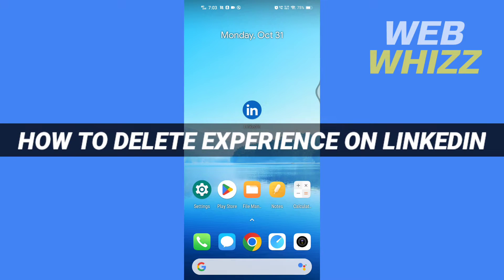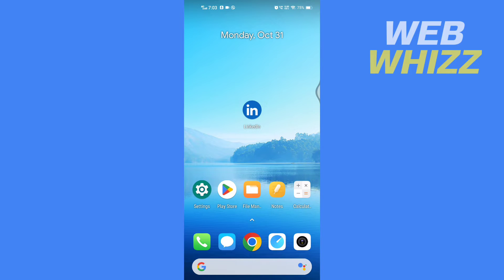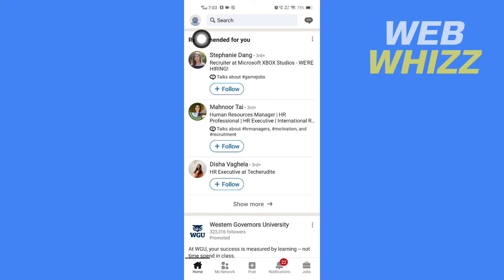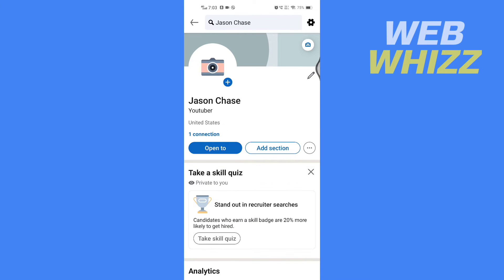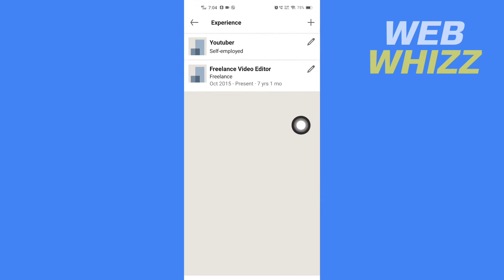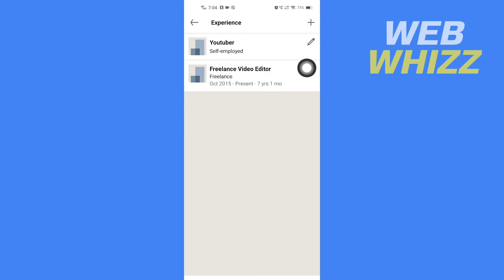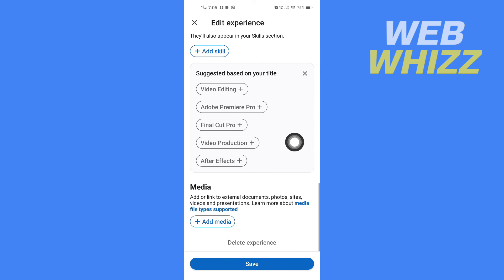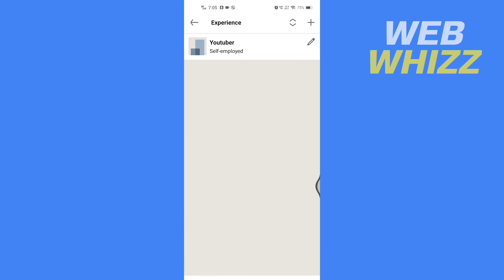How to Delete Experience in Linkedin Profile - Quick And Easy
How to Delete Experience in Linkedin Profile